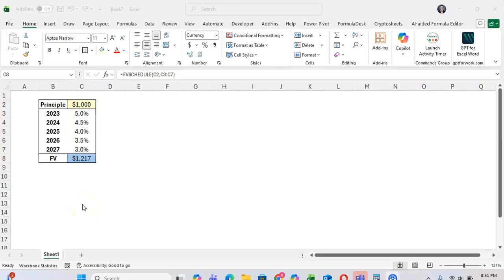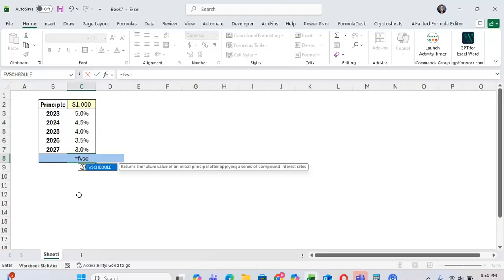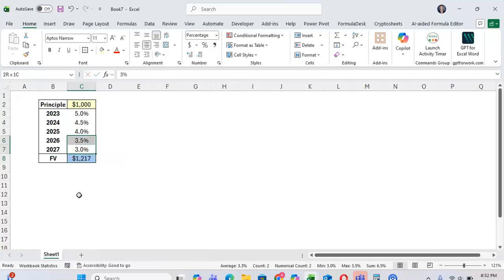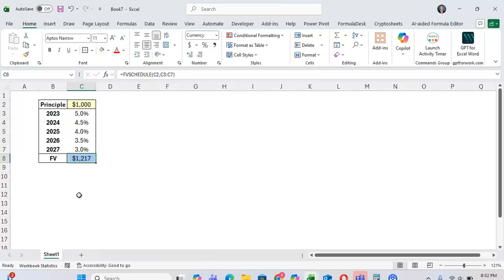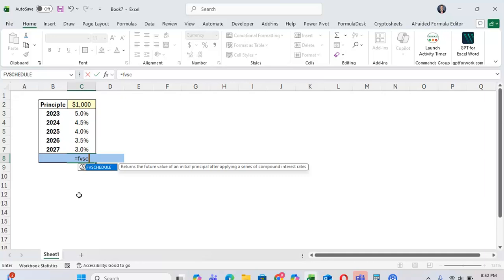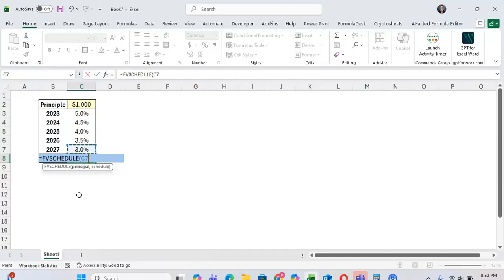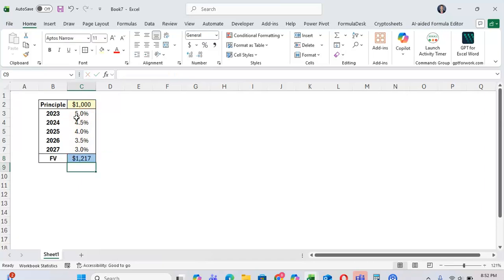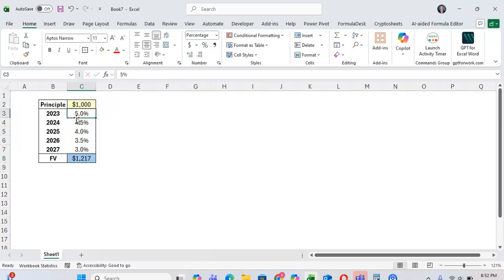How to Calculate Future Value When Interest Rates Change – Excel FVSCHEDULE Excel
In this tutorial, I want to show you how you can use the FVSCHEDULE function, which is a great function because you can use it to see what your future value would be if there are different interest rates in different years. To use this function, you just need to put in the current value, and the interest rates for each year that is going to be used in the calculation.